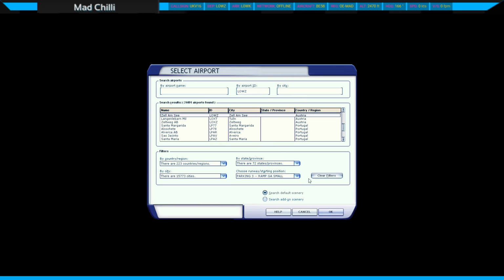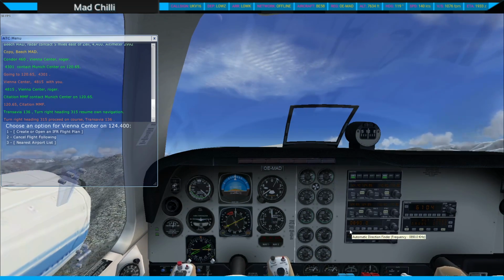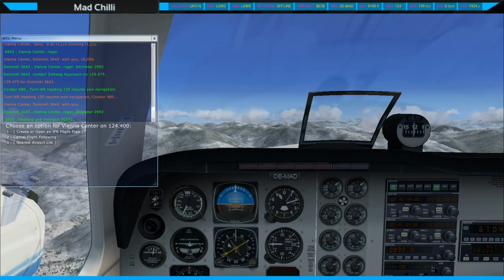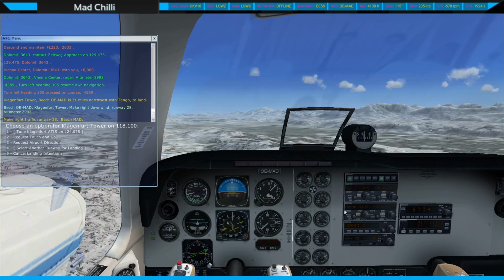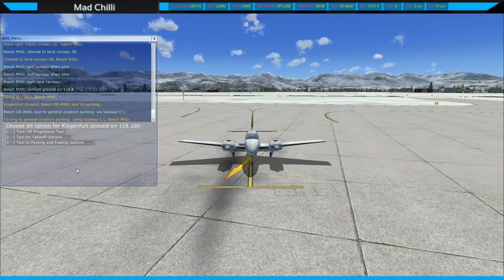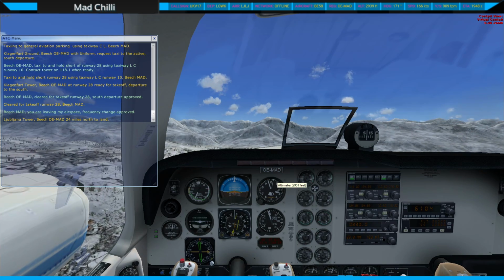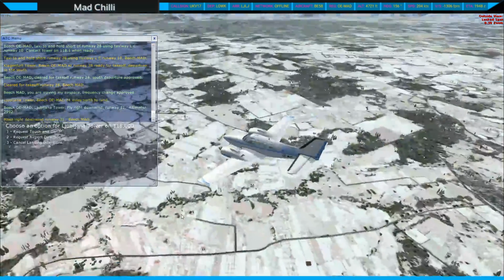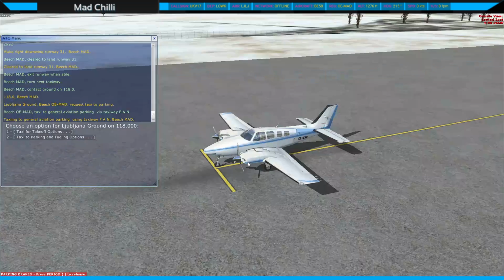Fsx VFR - Flying into Slovenia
Flying Offline while using ProjectFly. Lovely landing into Slovenia